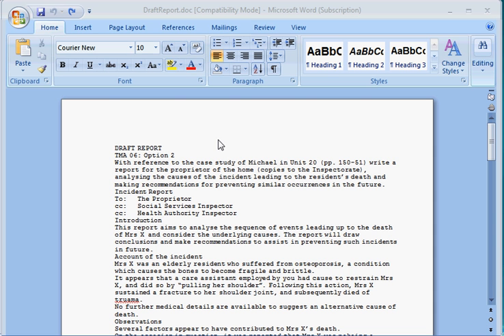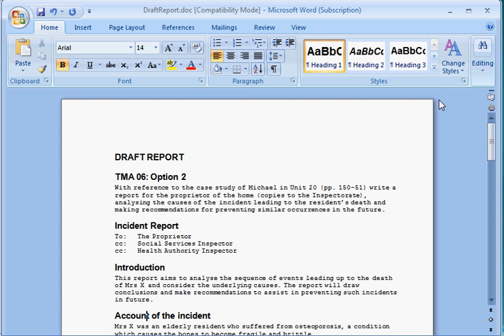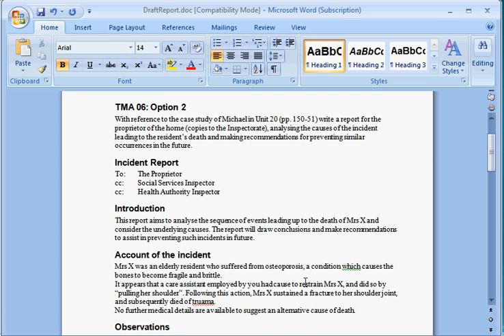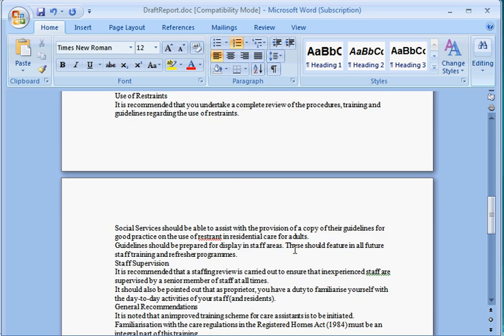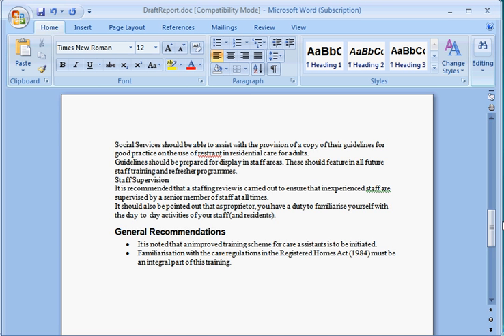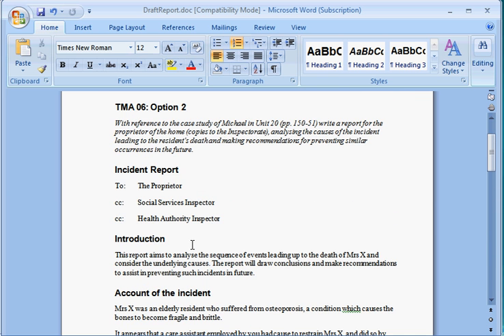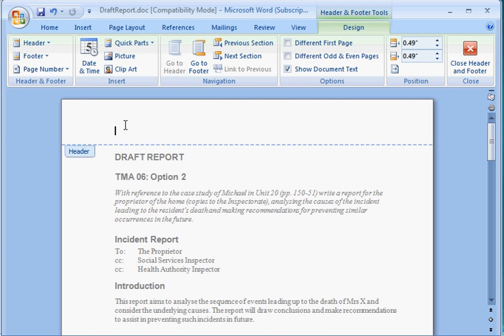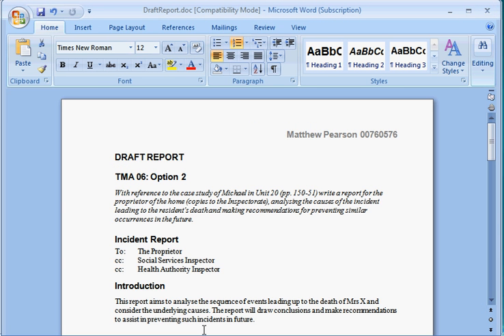KZX100 TMA03 ICT Skills for Office 2007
A video to show KZX100 students how to use Office 2007 to reformat the report for TMA03